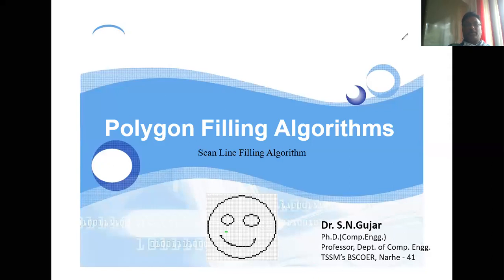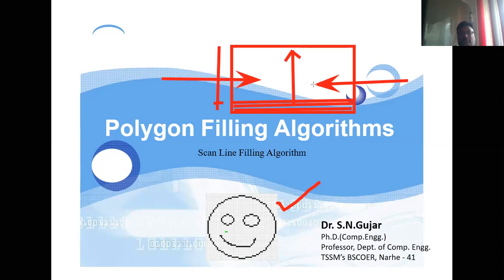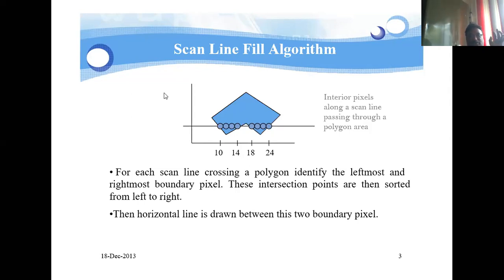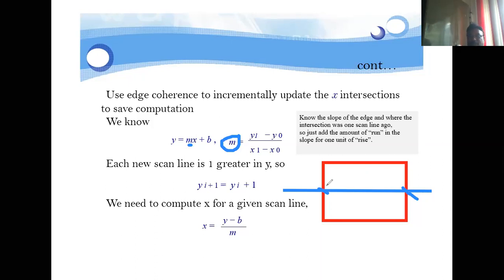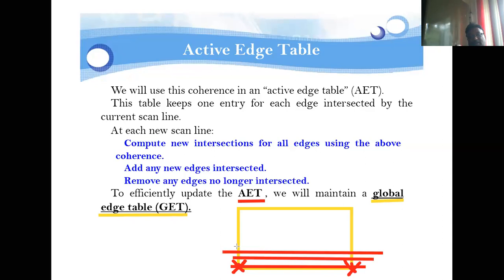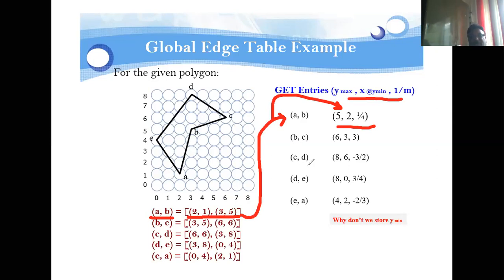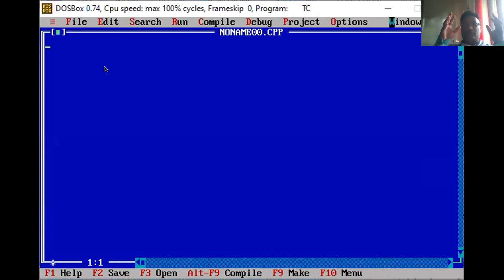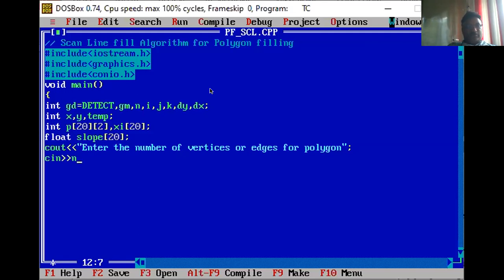Scan Line Polygon filling Program Implementation in C++ Part 1